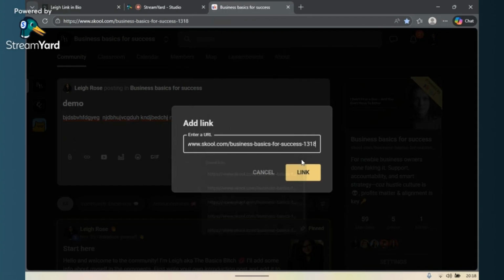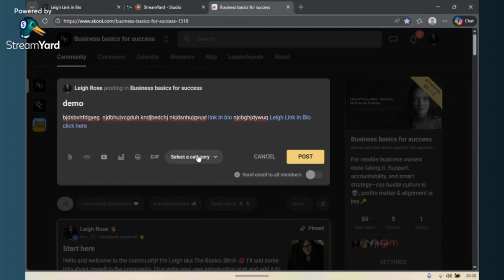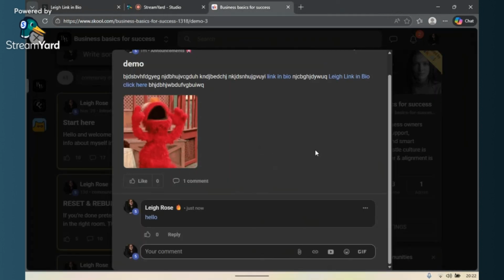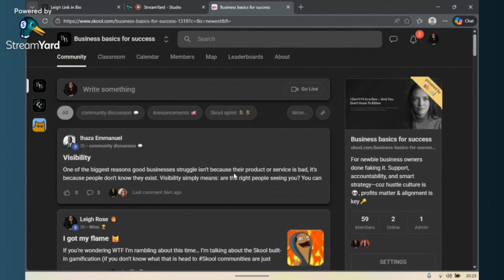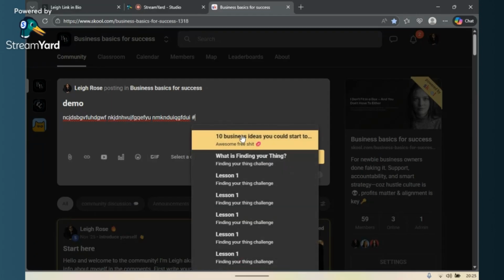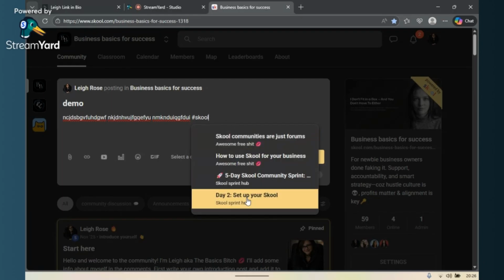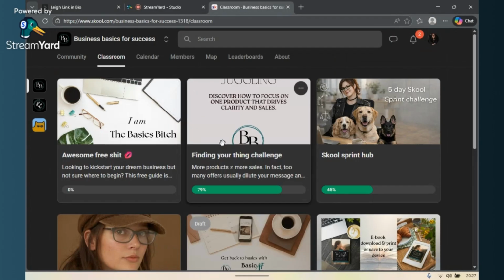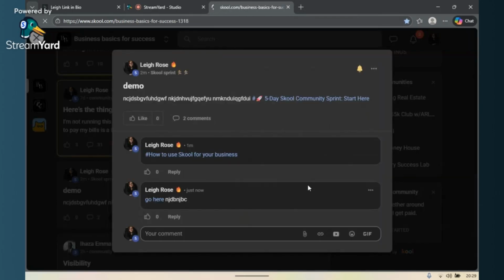How to add tidy links to text on the Skool platform so they don't disrupt the flow of conversation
a quick video tutorial about how to add links in your text on Skool without it looking messy or having to tell people you are going to share a link bellow etc this helps keep link sharing a natural part of the conversation, reduces friction making it easy for others to just click and be taken straight to "the thing"  without having to click though to your profile or search through lots of classrooms which could lead to confusion.

apologies' in advance for the mic dropping out in parts my wifi signal is shit tonight